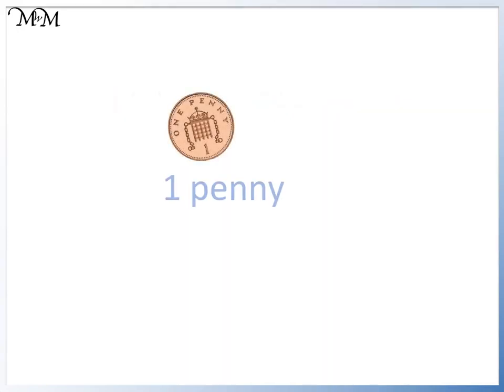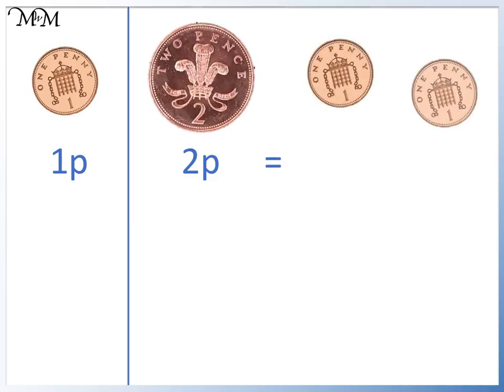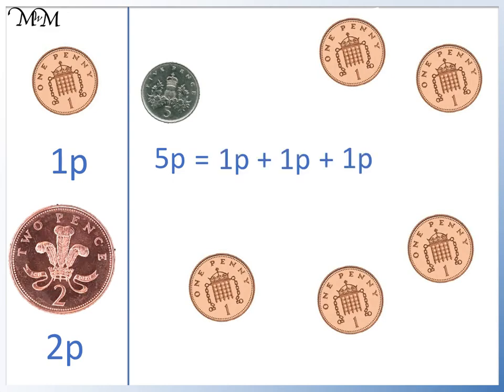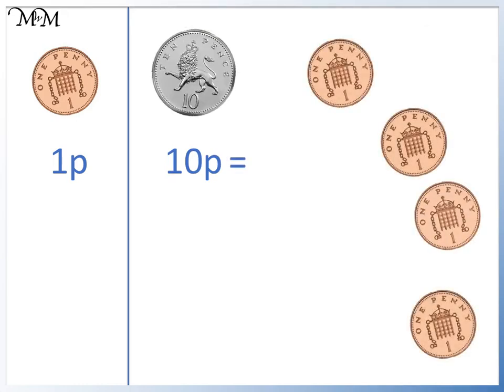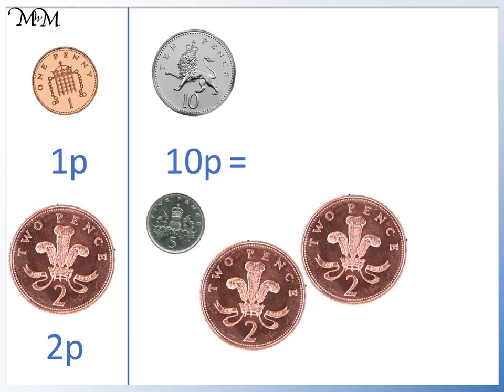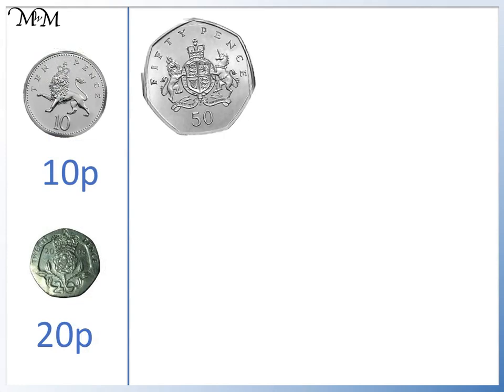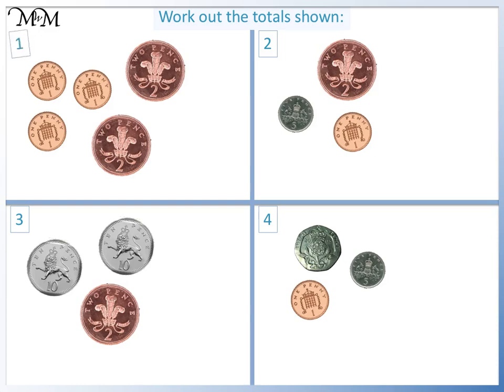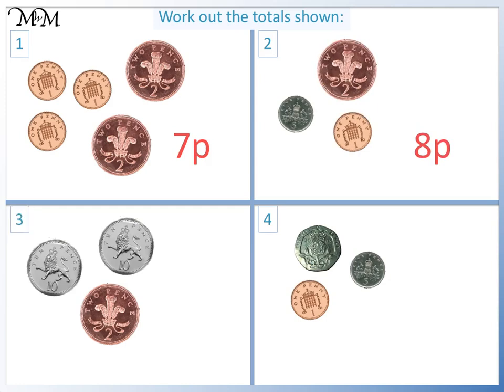Learning the Values of British Coins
Learn the values of british coins with this video lesson!

for more video lessons, worksheets, examples and online questions.